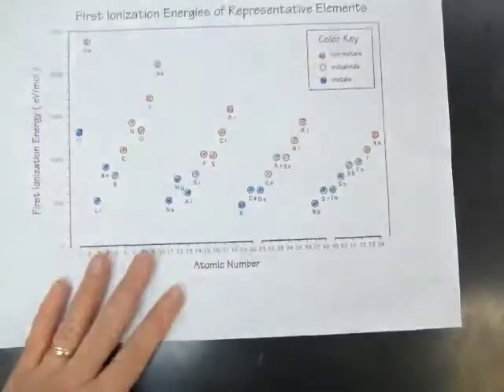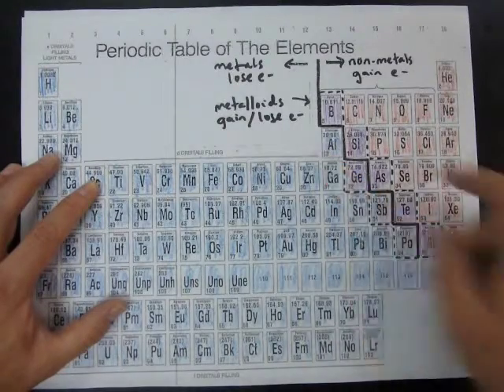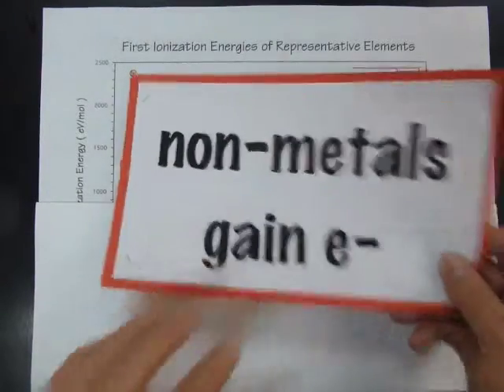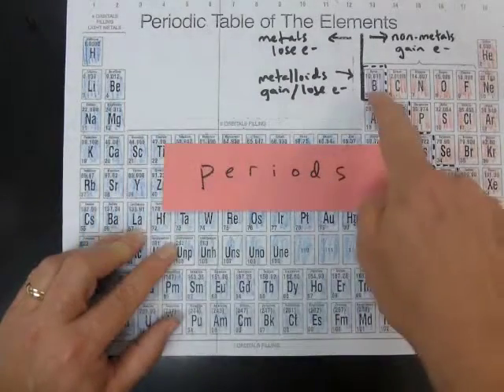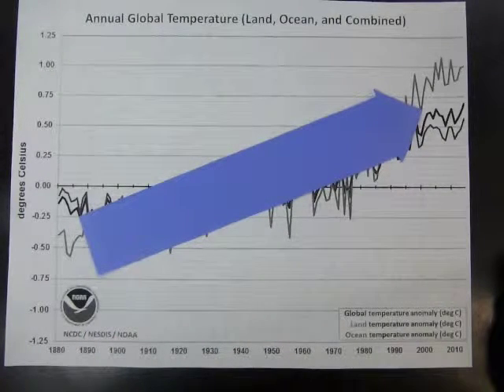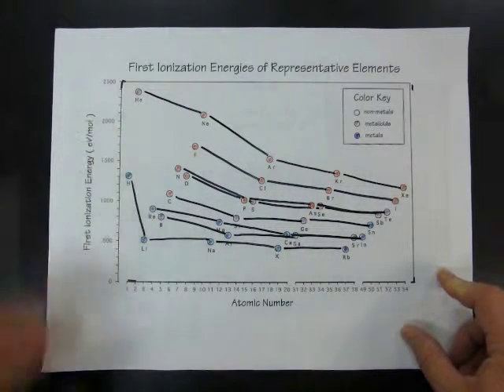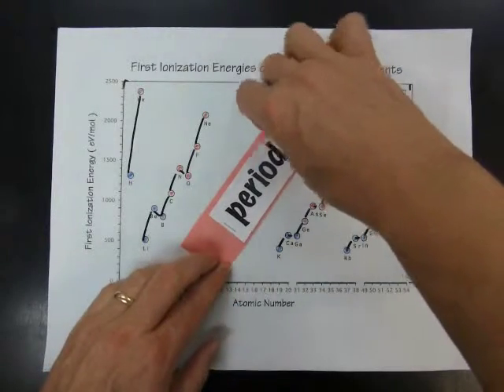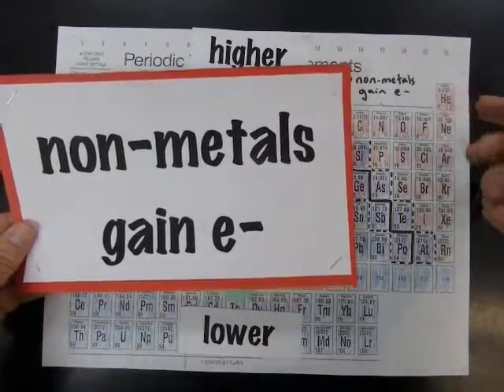Reactivity of metals: pre-lab preparations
A graphical analysis of periodic trends in first ionization energy, and preparations for an experiment to compare the reactivities of elements in Group 1 & 2, and Period 4.